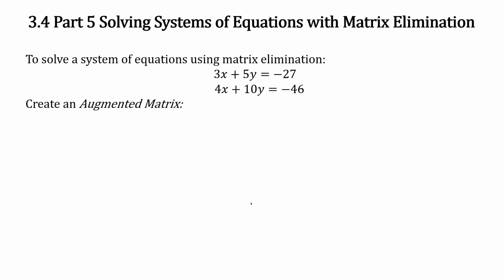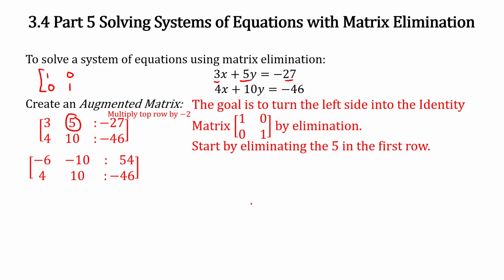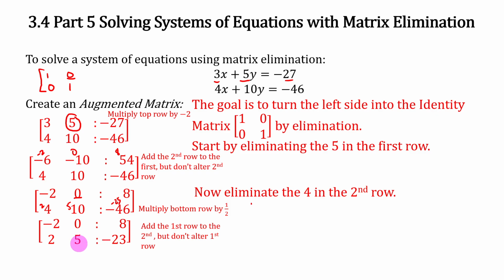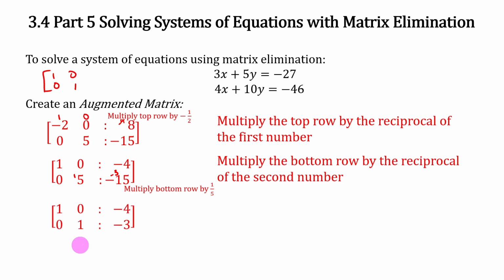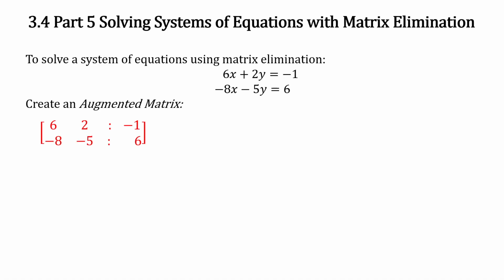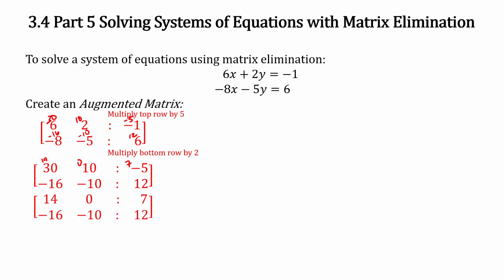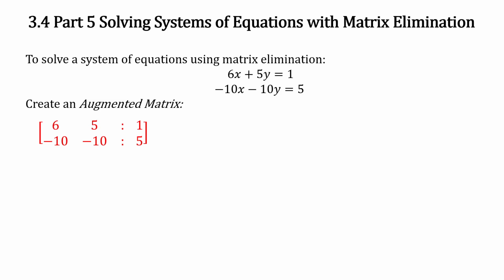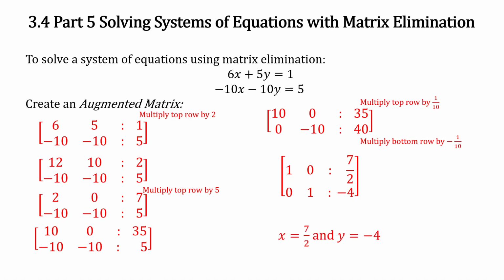3.4 Part 5 Solving Systems of Equations with Matrix Elimination